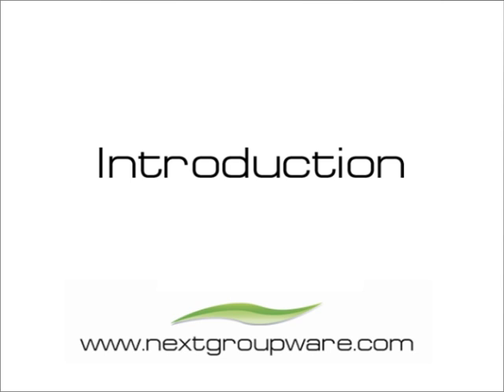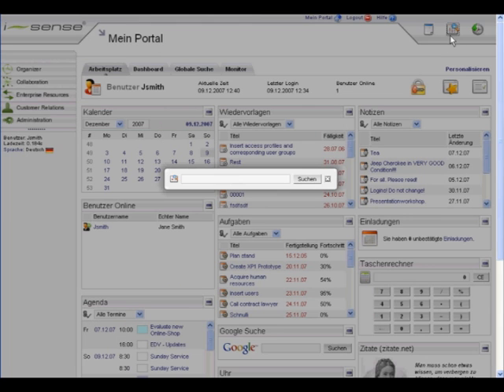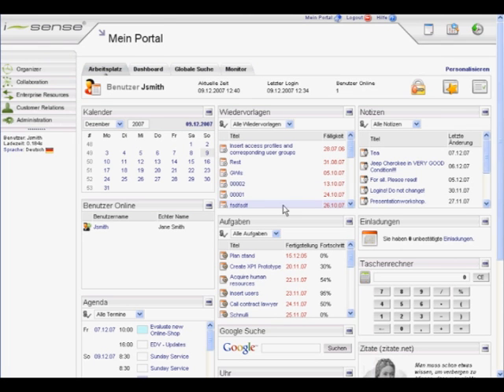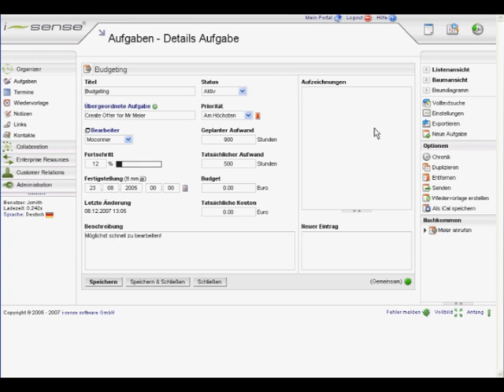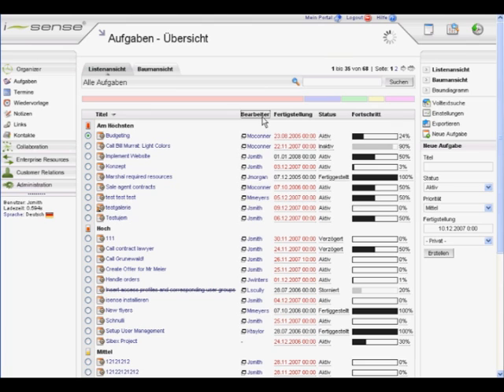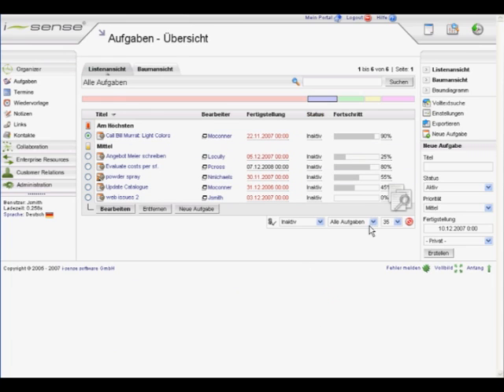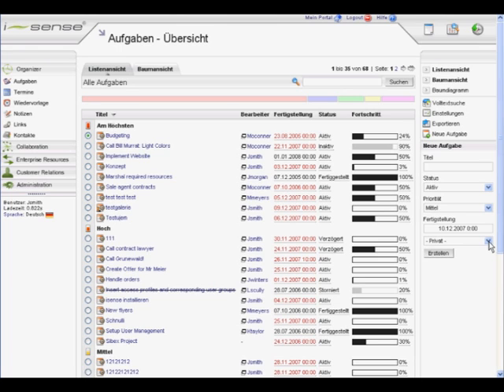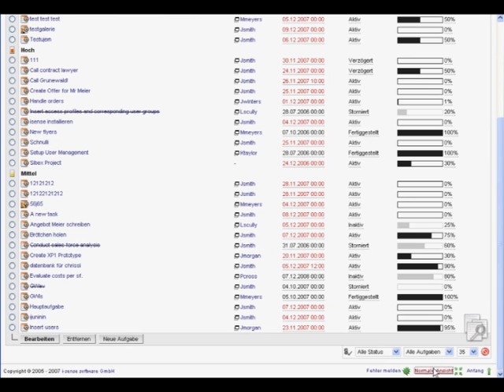i-sense Introduction / Einführung - English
This video explains the basic principles of the i-sense r.2 user interface. / Dieses Video erklärt die Grundlagen der i-sense r.2 Benutzeroberfläche.